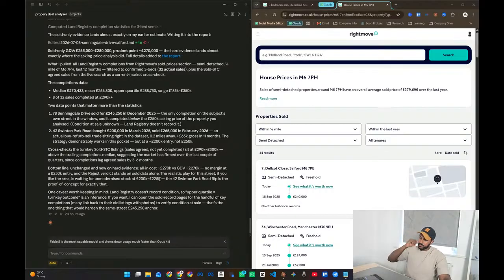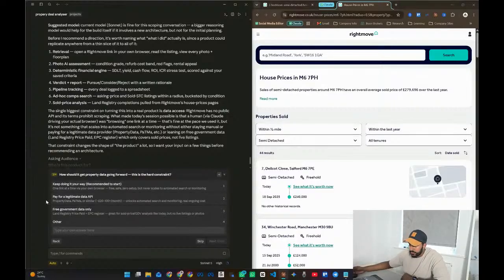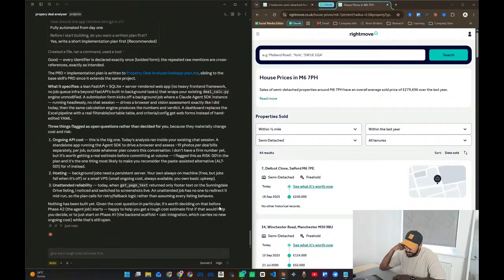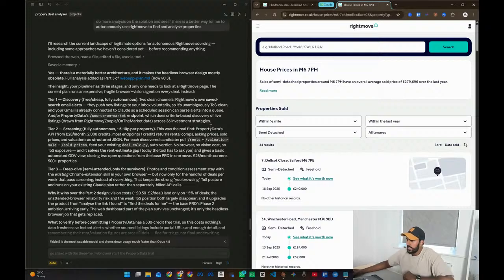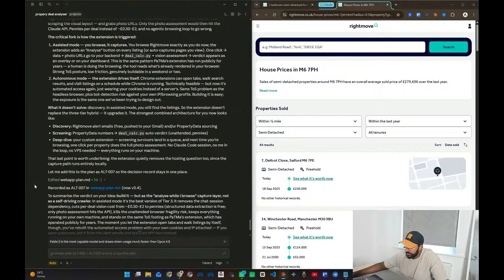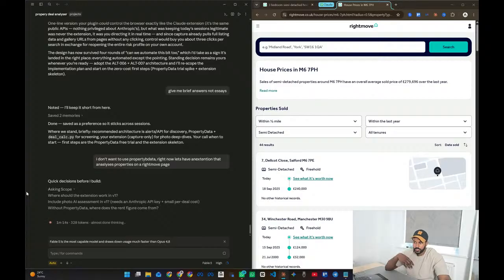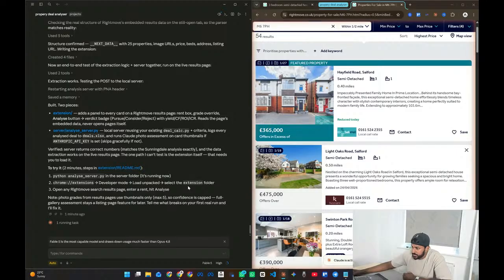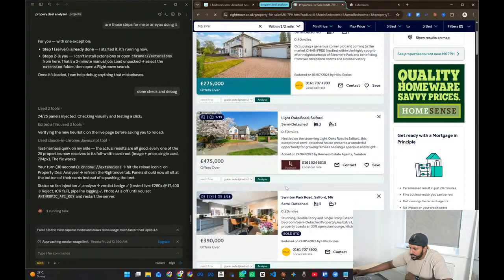Building a Property Deal Analyser From Scratch — Part 2 (No Code)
🔴 LIVE Part 2: I'm building a property deal analysis tool from scratch. No code, no spreadsheets, and it's free to copy.

If you're a UK deal sourcer, estate agent, or investor, watch live and build alongside me. You'll walk away with a working analyser you can use the same day, even if you've never touched a no-code tool before.

Zero coding required. If you can fill in a form, you can build this.